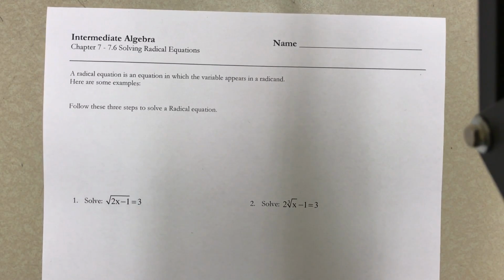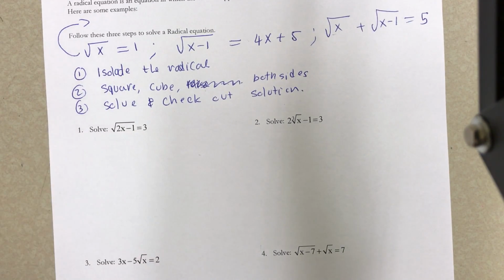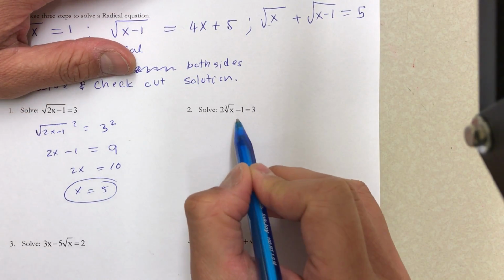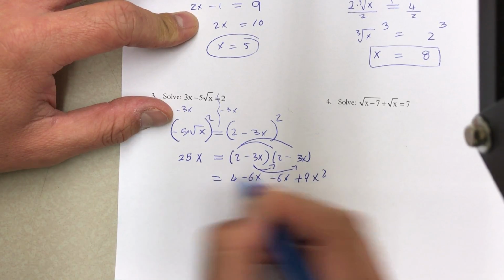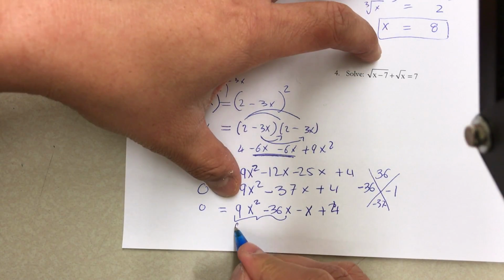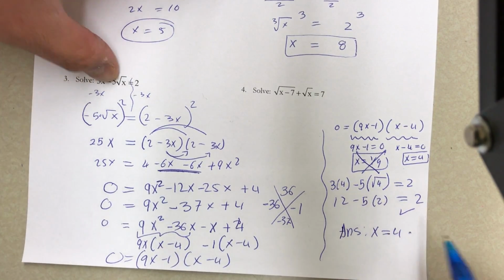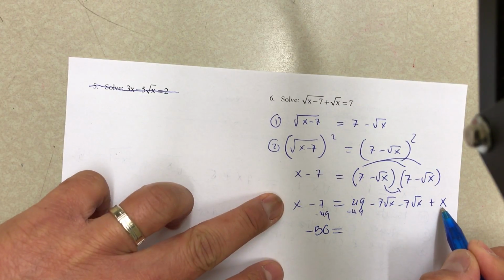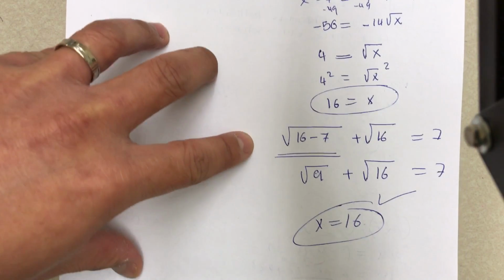How to solve Radical Equations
Intermdiate ALgebra section 7.6